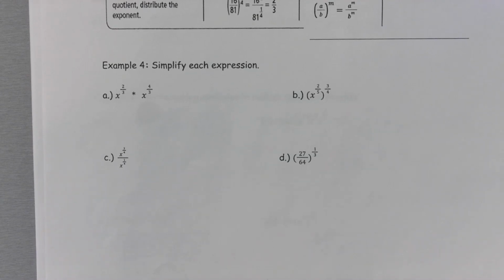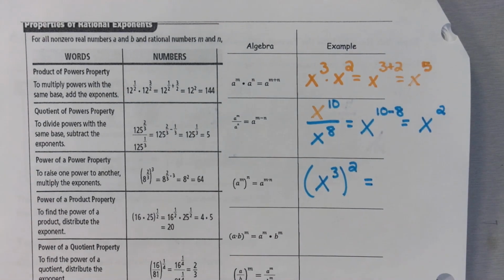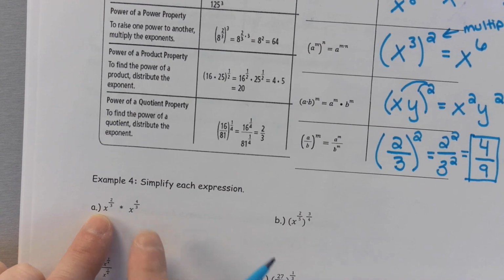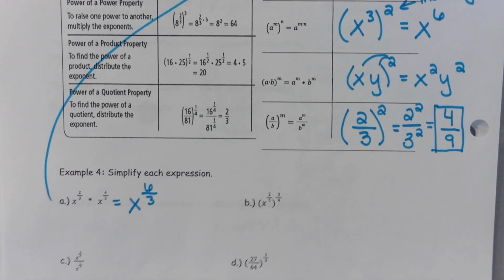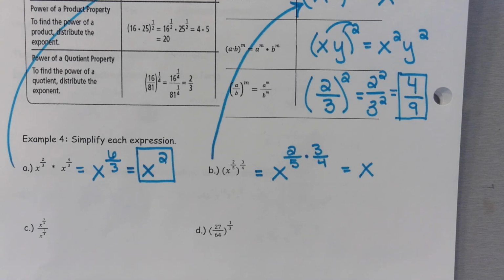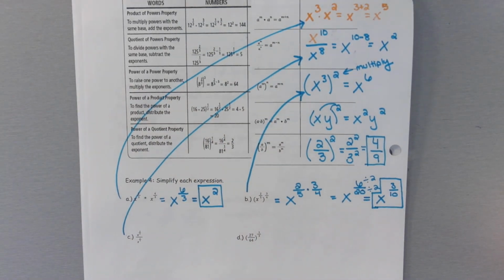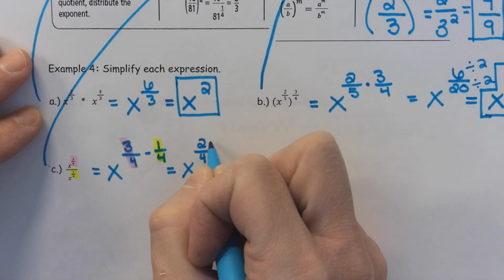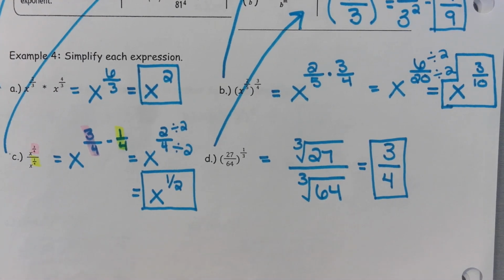6.3 Notes Day #3